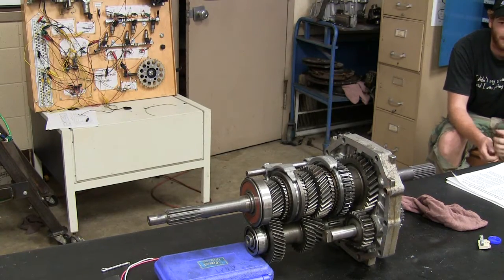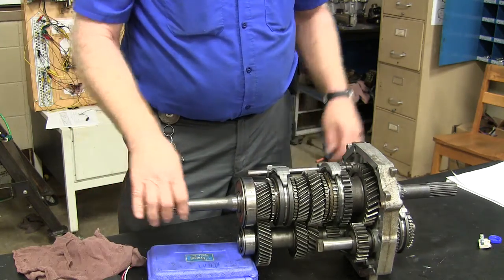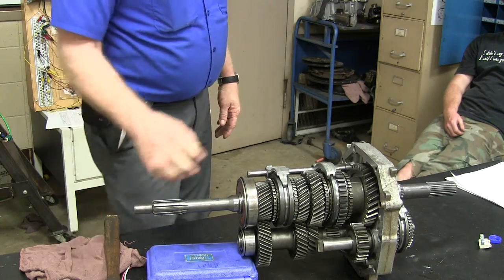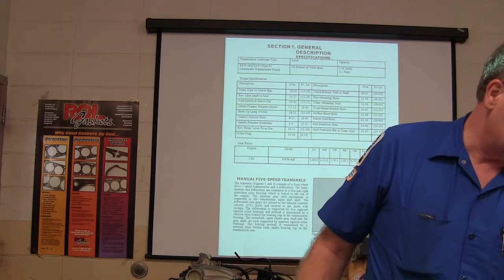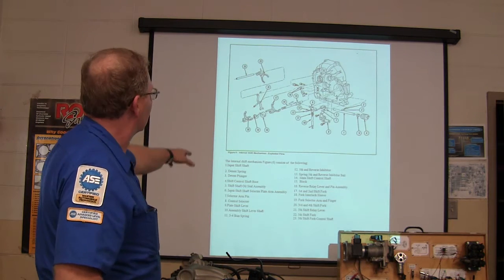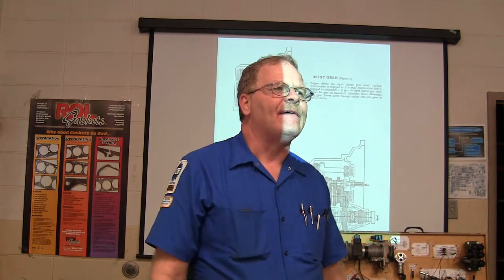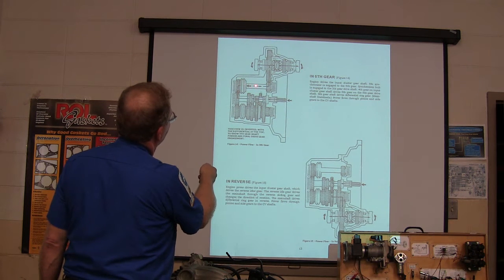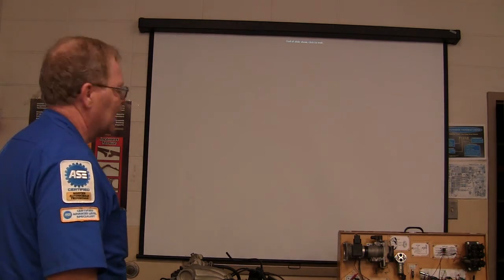Man Trans power flow and Transaxle overview